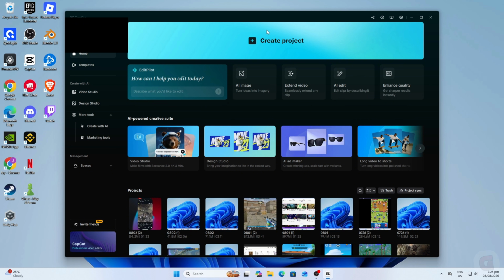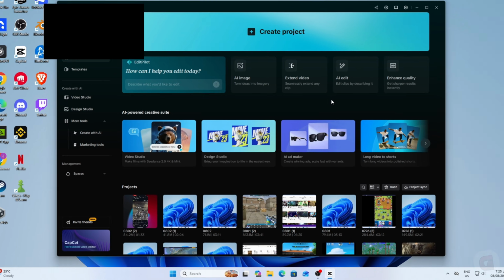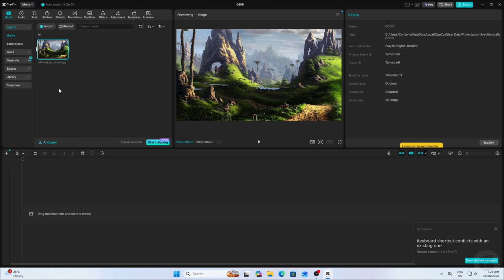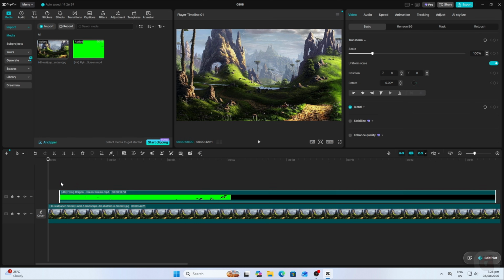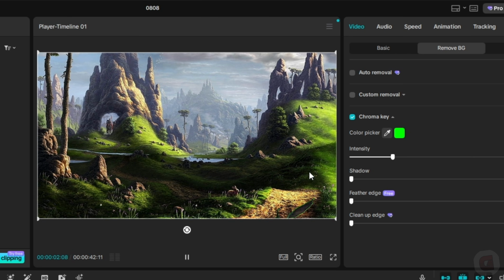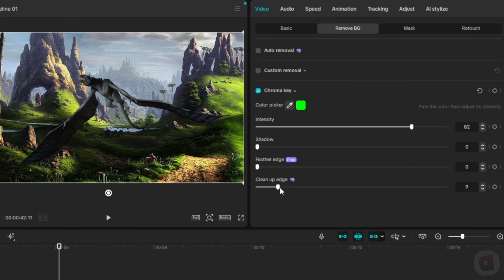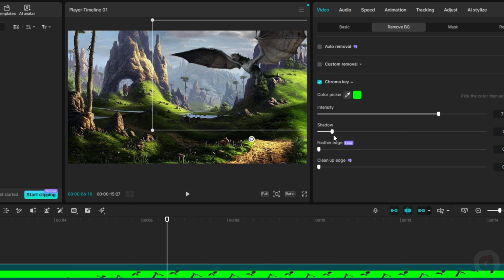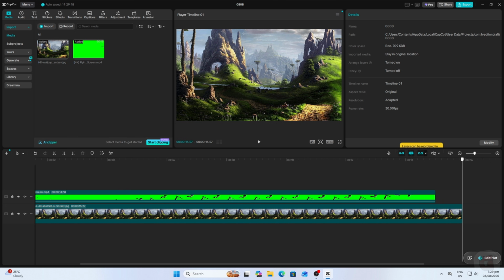How to Edit Green Screen Video in CapCut (2026)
Want to edit a green screen video in CapCut?

This tutorial shows you how to edit green screen footage in CapCut and remove the green background using Chroma Key.

You'll learn how to import your green screen clip, place it over another video or image, remove the green background, and adjust the effect for a cleaner result.

✅ In this tutorial:

How to edit green screen in CapCut
Remove green background from video
Add a custom background
CapCut green screen tutorial
CapCut editing for beginners